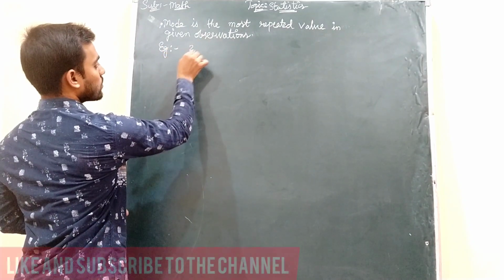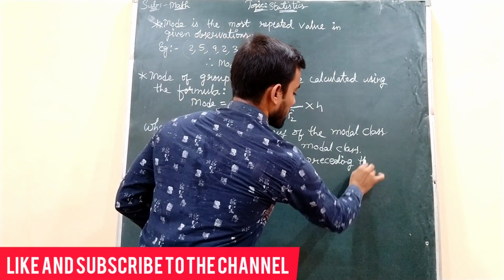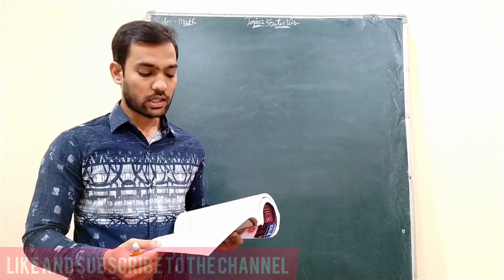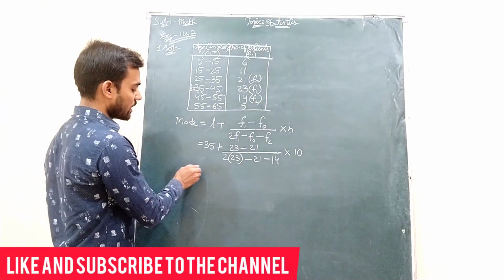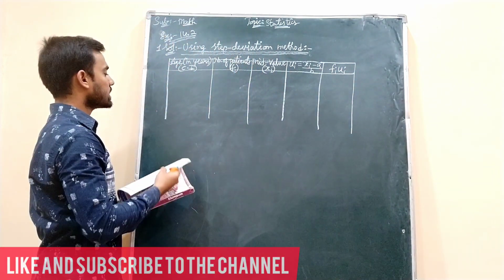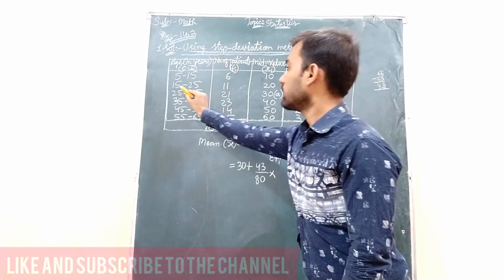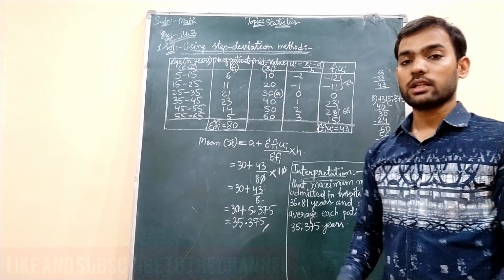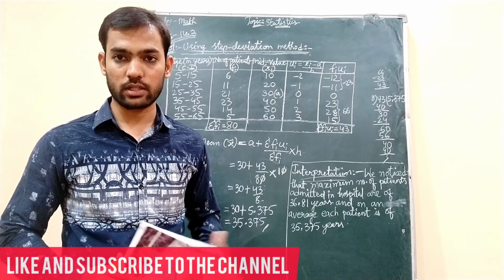Chapter/14.Statistics(Mode&Mean)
Dear Students,

Thankyou.